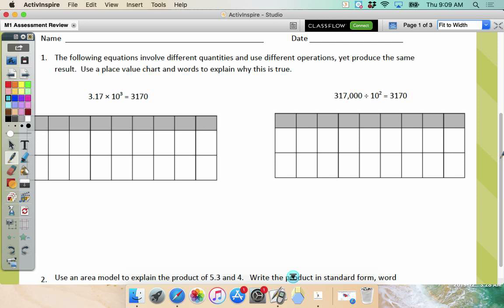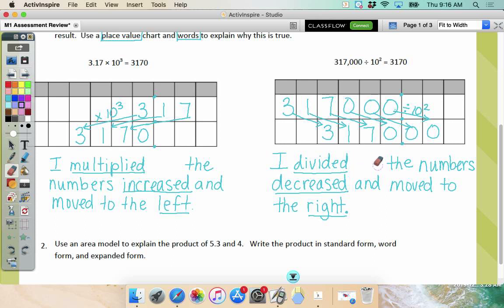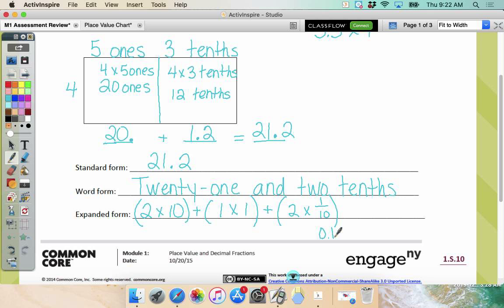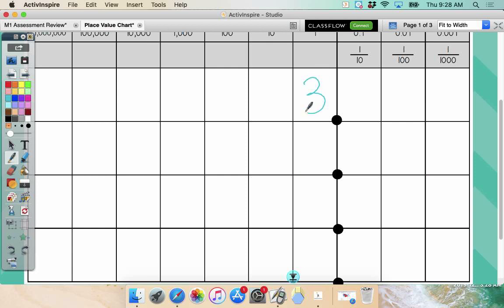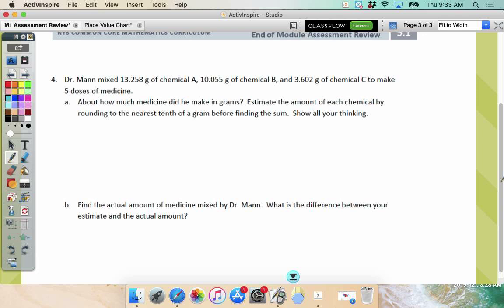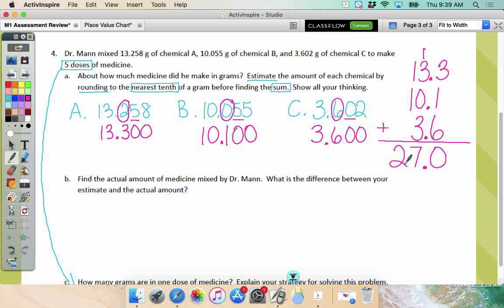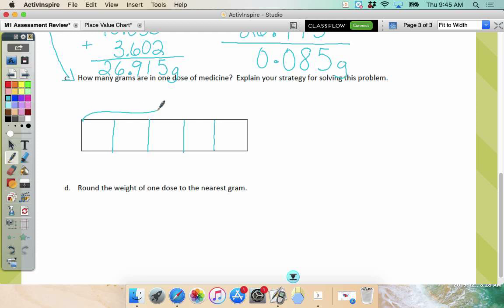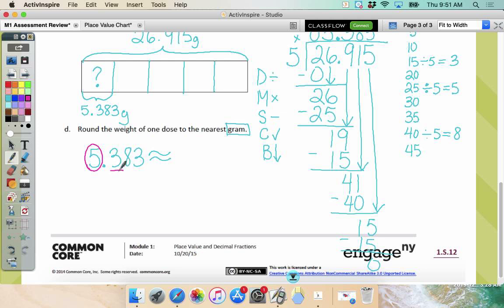M1 Test Review 2020